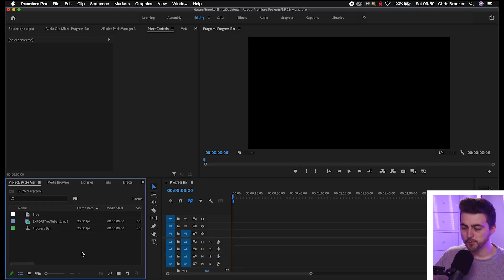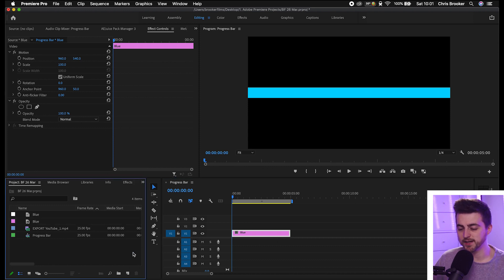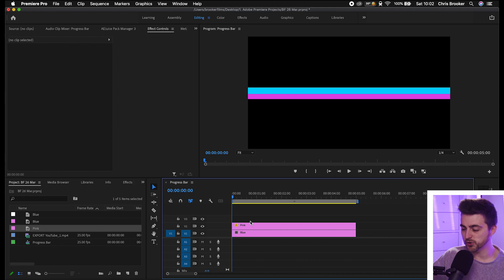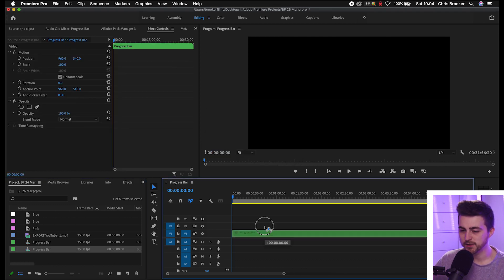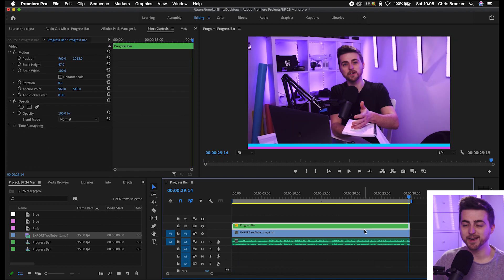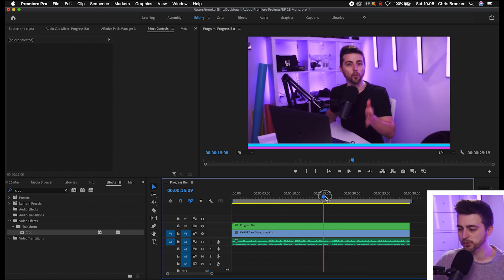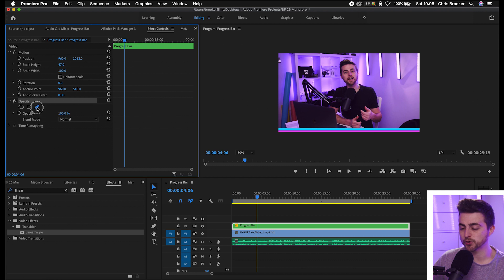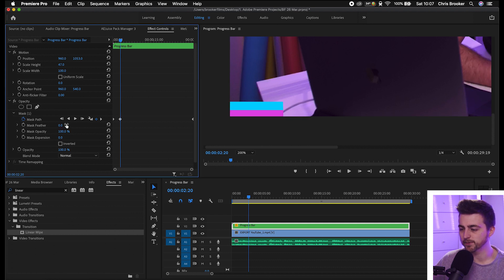Simple Progress Bar Animation - Premiere Pro Tutorial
Create a simple progress bar animation in Adobe Premiere Pro.